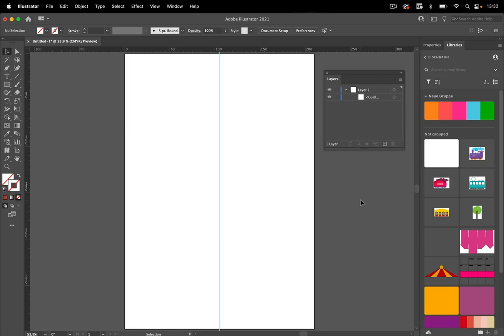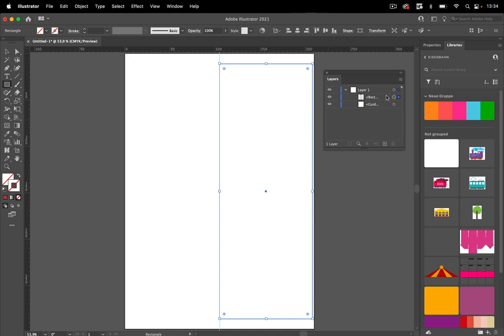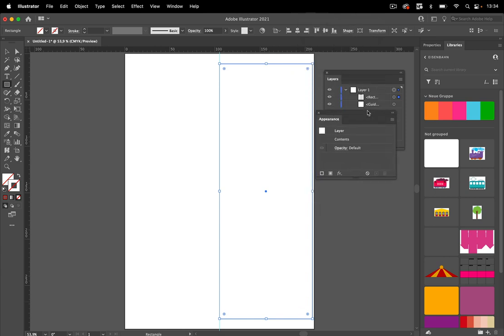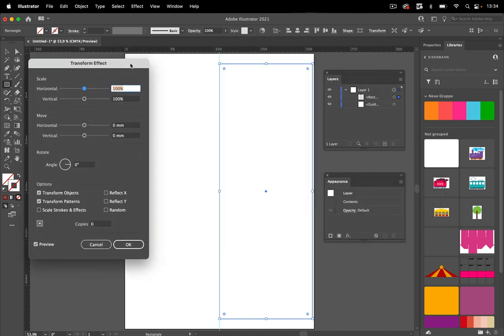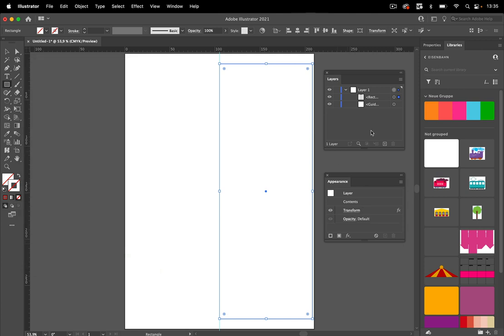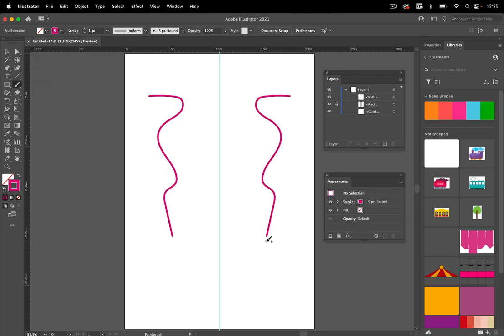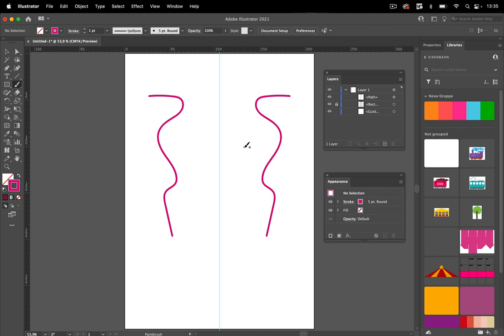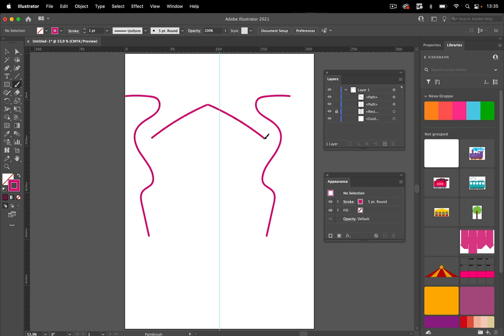Automatically Reflect Contents of a Layer while drawing in Adobe Illustrator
This sets up your file for drawing symmetric artwork.